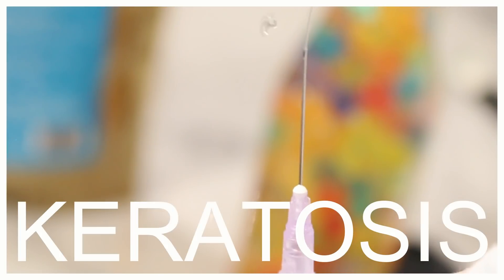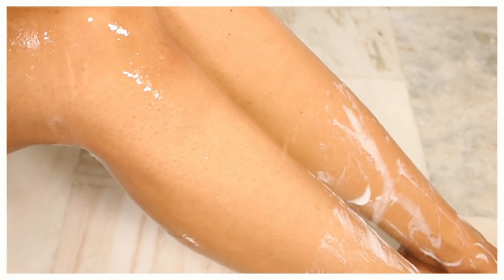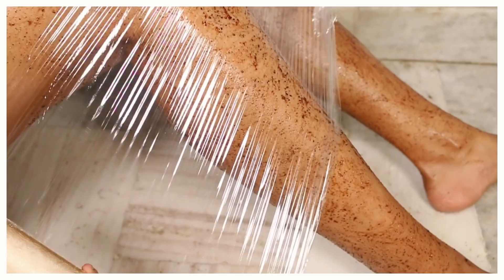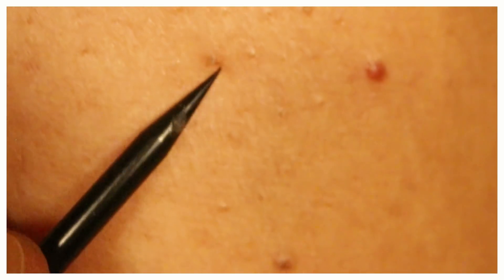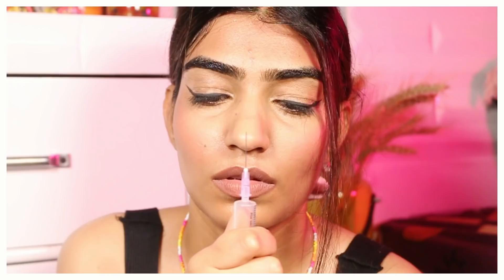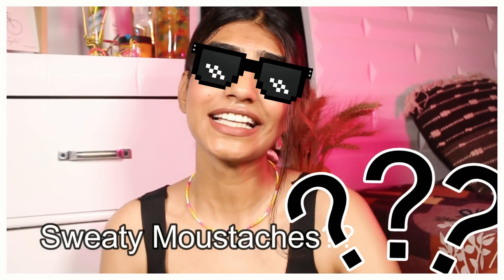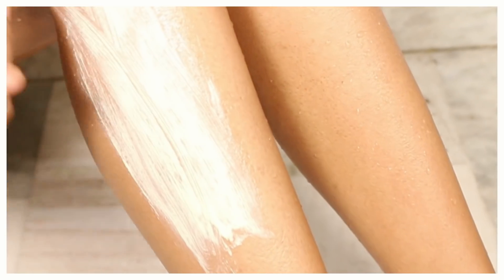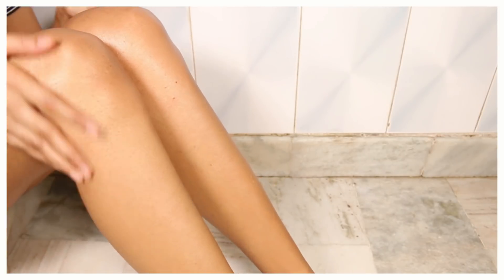HOW TO GET RID OF STRAWBERRY LEGS IN ONE DAY! Get Rid Of Keratosis Pilaris And Dark Spots On Legs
Hey Fam,

Today I am going to be showing you my simple and easy routine to get rid of keratosis Pilaris aka strawberry legs. They mainly happens because of various factors which can be ranging from your skincare routine to your genetics, still I will list down a few for you:

1. Clogged pores
2. Shaving
3. Folliculitis
4. Dry Skin

Symptoms may include:

- A dotted or pitted appearance on the skin of your legs.
- The darkening of open pores on the legs.
- The appearance of brown or black dots on the legs after shaving.

Steps to treat :

1. Cleansing

Properly cleansing your legs and other parts prone to strawberry skin is very essential because it usually happens because of clogged pores and dry skin. Once a week routine which I just talked about in the video is essential to follow. Take any kind of cleanser which is okay and suits you for sometime and  wash it off using lukewarm water.

2. Scrubbing

This helps in unclogging the pores, and takes our all the grim dirt and bacteria off the skin. I have used coffee scrub in the video and you can make your own at home easily. Take some coffee, sugar and salt. Add some olive oil and you are good to go. Scrub your skin gently for sometime.

3. Wrapping

After this wrap the mixture over your legs to further soften the pores which helps in extraction of dirt and grim more deeply. Let it stay for more than 10 - 15 mins and then take it off using cold water.

4. Extraction

Now extract all the ingrown hair with a help of a little sharp tool, It will get the entrapped hair out, Some stubborn pores might cause little harm but at the end of the day it is going to be very beneficial for you. It Won't hurt don't worry!

5. Spot Treatment

I used oil for spot treatment with the help of an injecting, it will help the skin heal in the longer run.
It won't hurt.You can use coconut oil, it has anti inflammatory and anti bacterial properties.

6. Mask

Masking is important as it helps in closing back the pores and imparts healthy glow to the skin. I Used Mamaearth vitamin C PACK, you can use any you have at your home or DIY IT. I have given the DIY Recipe on the screen.

7. Moisturizing

I have used my favourite ponds cream to lock in the hydration and moisture onto my skin. You can apply the milk cream. it will lock in the moisture and makes your skin look super lustrous.

▶︎Filming Equipment🎥
Camera: CANON mark 3  5D
Tripod: SONIA TRIPOD
Main Light :  SL 60 W
2. Newer light